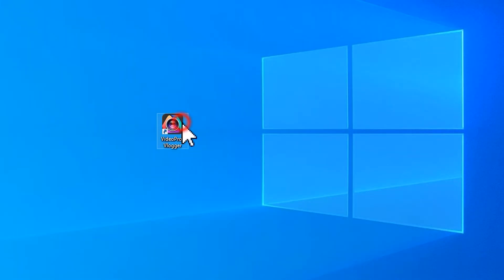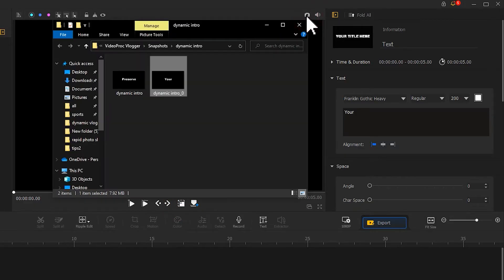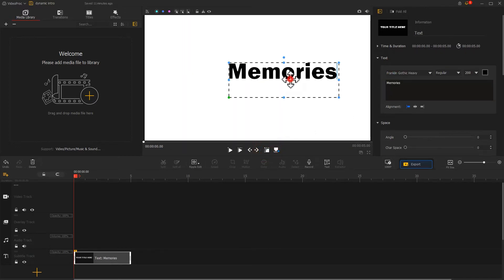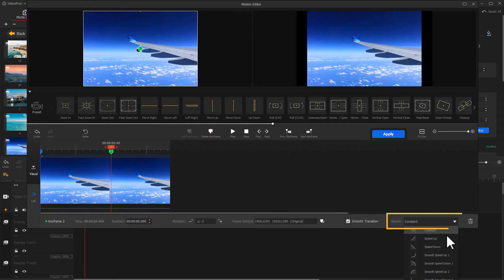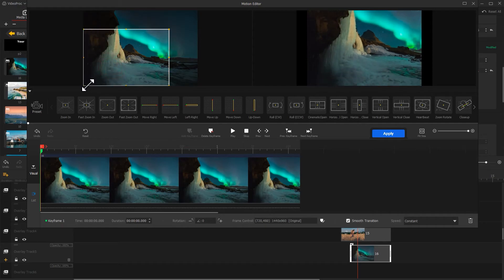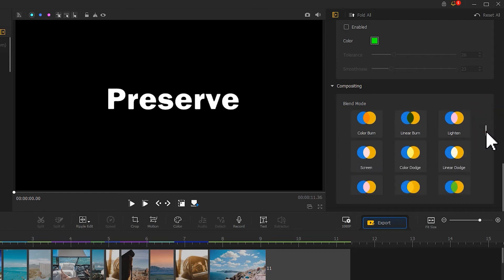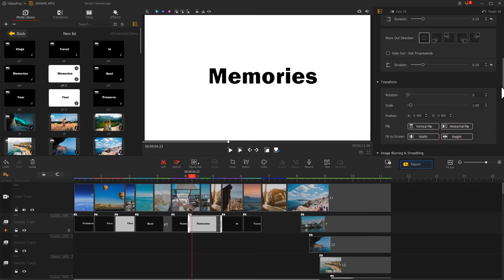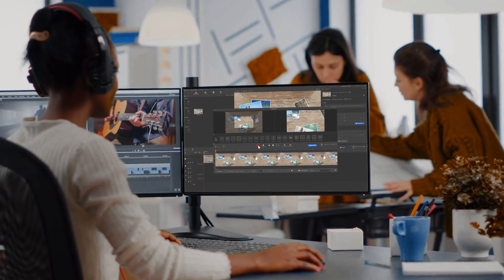How to Create a Dynamic Video Intro - VideoProc Vlogger Tutorial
Creating a captivating video intro is crucial for grabbing your audience's attention and setting the tone for your content. In this video, we are going to show you how to create a dynamic stomp intro for your video. If this is what you are looking for, check out the tutorial and learn the easiest way to create a visually engaging and energetic intro for your video!

Timestamp:
00:00 Intro
00:45 Create text
02:19 Edit picture effect
04:33 Edit text effect